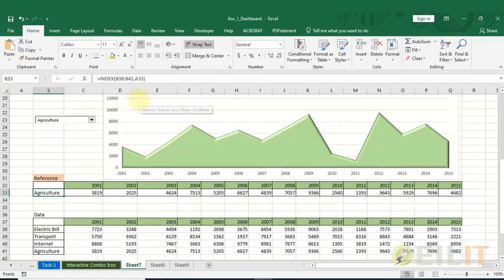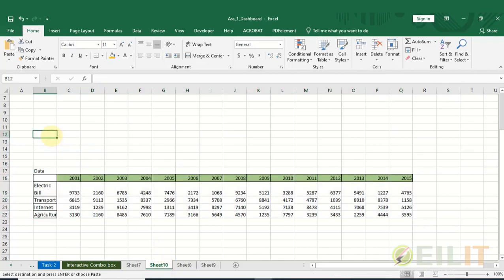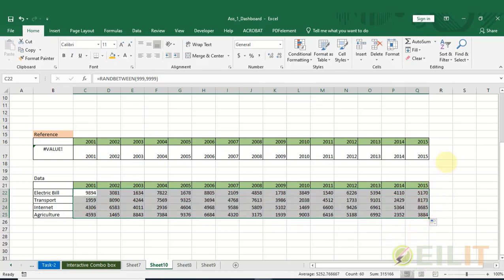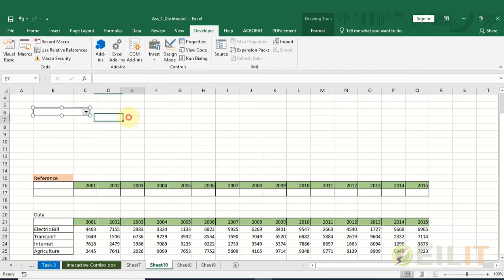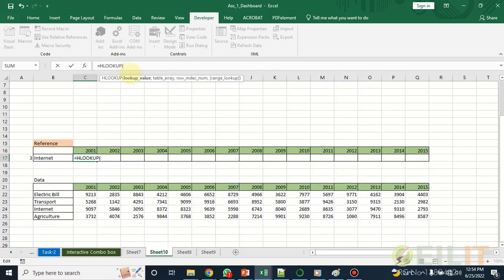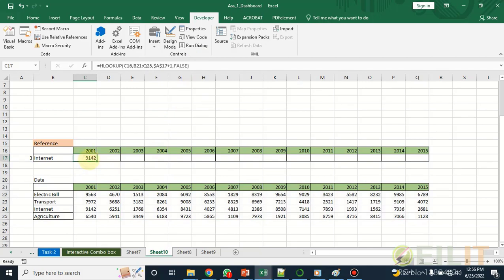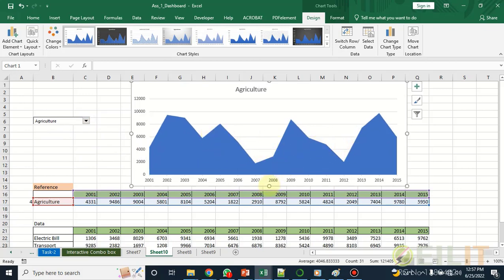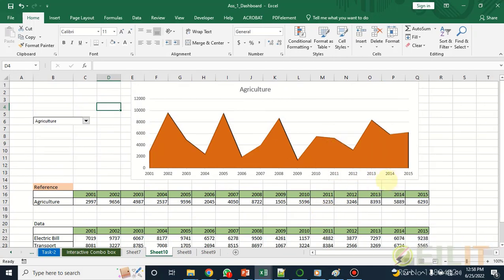Creating Dynamic Chart in Excel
Creating Dynamic Chart of different Data using a Combo Box